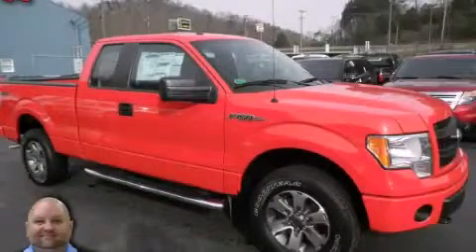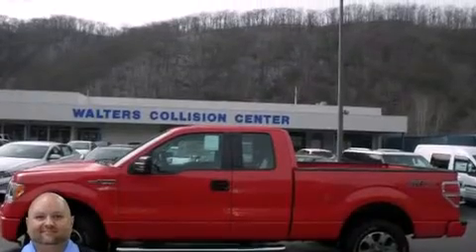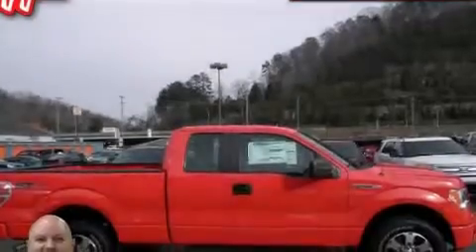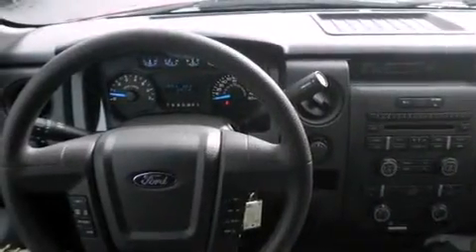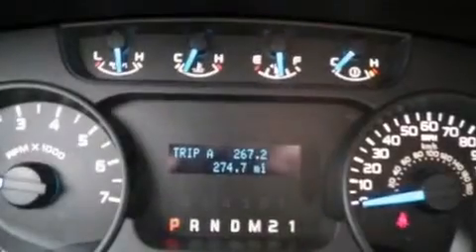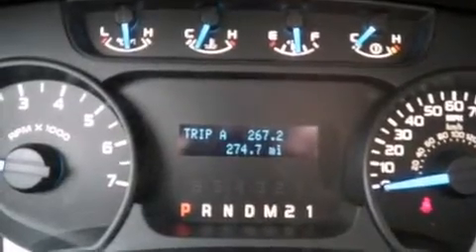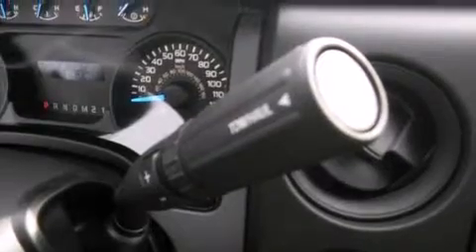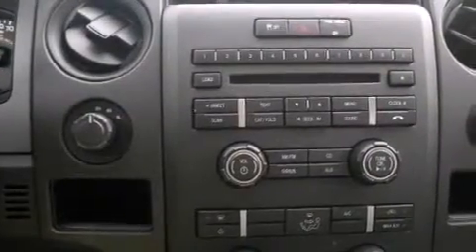Pre-Owned 2014 Ford F-150 Pikeville KY 41501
We have been honored to serve the Pikeville KY area , we promise that your experience at our dealership will exceed your expectations ! Year : 2014 Make : Ford Model : F-150 Engine : 8 Cylinder, 5.0L Trans . : A/T Automatic Exterior : Red (Race Red) Interior : Steel Gray Bruce Walters Ford 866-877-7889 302 South Mayo Trail Pikeville , KY 41501